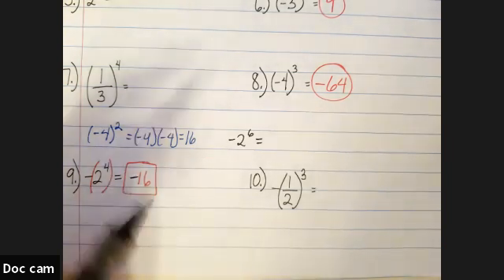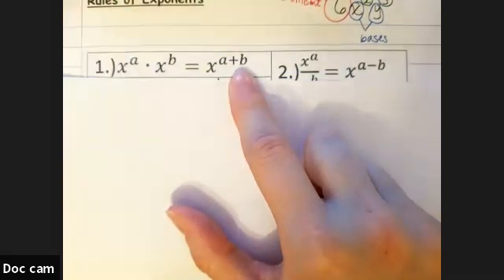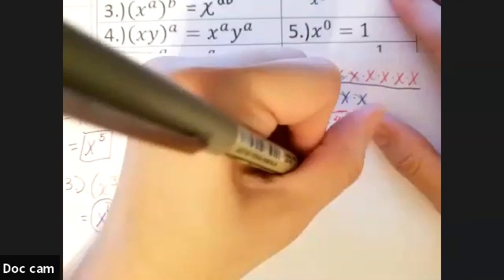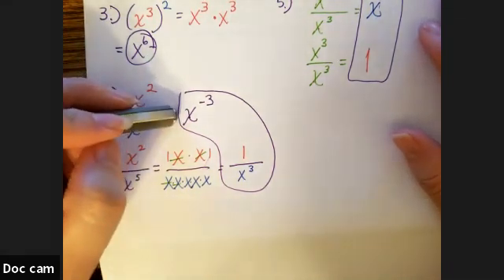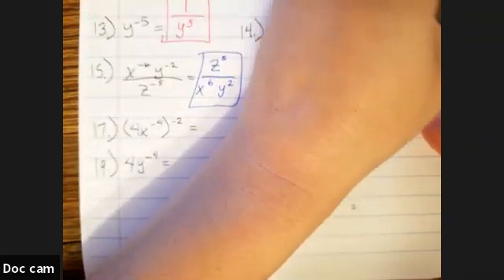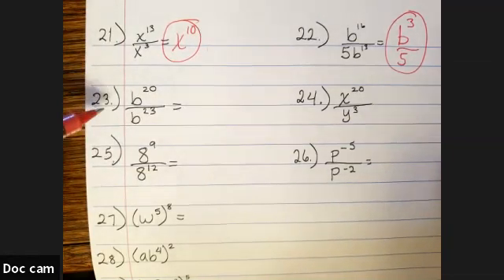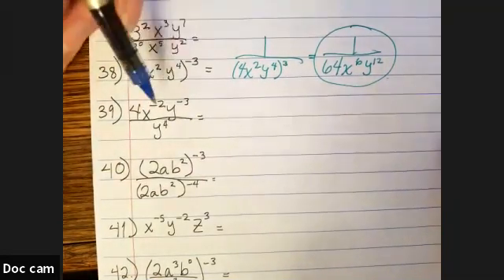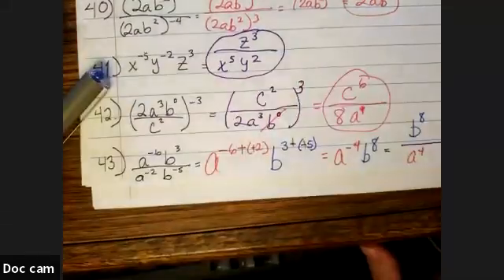06-18-20 Lesson 4 Exponents